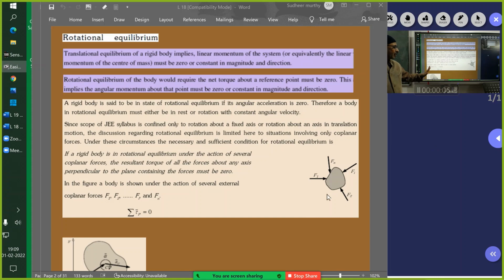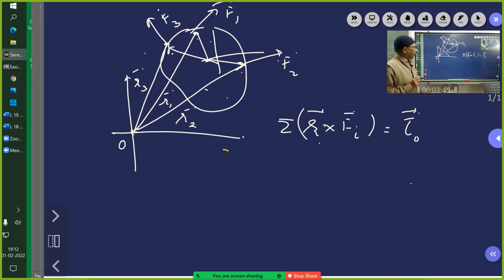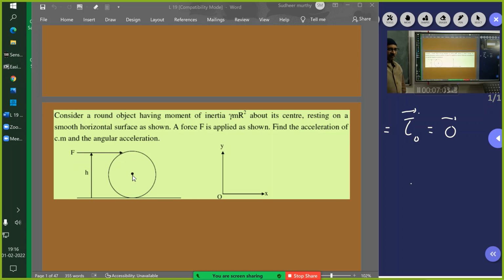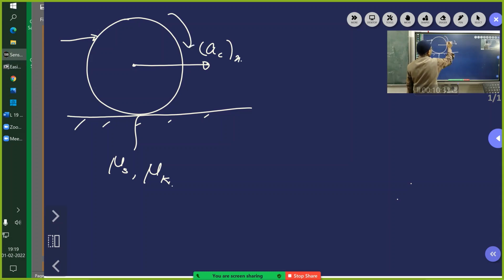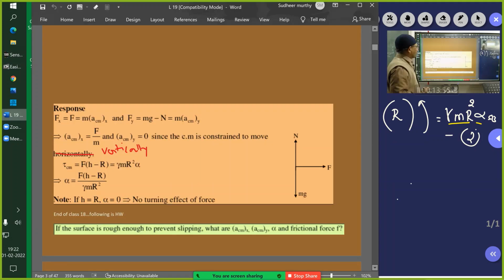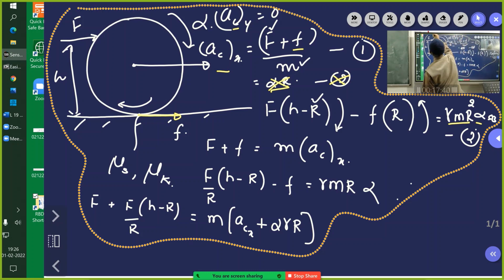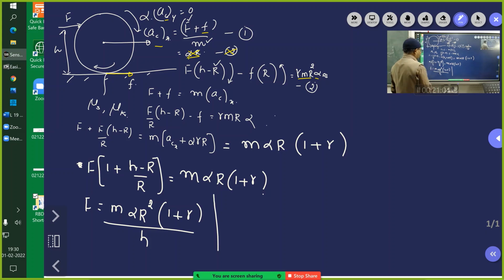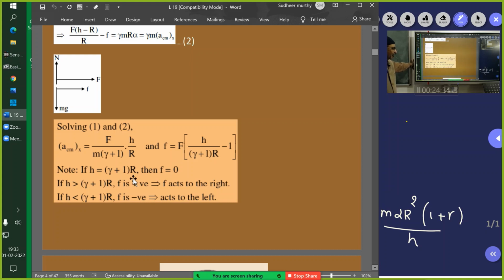L51Rotational equilibrium | JEE Main Advanced | NEET | Board | XI-XII | Physics | PU |sudheer Murthy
Rotational equilibrium. This is the FIFTY-FIRST lecture of a series of 61 lectures on RigidBodyDynamics RBD This is an abstract from one of the regular offline cum online sessions. Watch previous lectures to understand this lecture better

Thanks

Qualifications:
1986: B.E. (E& C) Karnataka University
1989: M.Tech. (CEDT), IISc, Bangalore
1990: PGDBA

Mission:
1. To integrate 'teaching, learning, coaching training & mentoring' happen effectively and efficiently, for a select set of IX, X, XI, XII, PU students, who aspire to be achievers in the competitive examinations like KVPY, NEET, JEE-Mains, JEE-Advanced & CET.

2. To initiate a process to provide fruitful online cum offline curriculum, designed and executed by me, Prof. Sudheer Murthy, to ensure efficient and effective conversion of the available time into knowledge and skills, that are necessary to excel in competitive examinations like JEE-Mains, JEE-Advanced, NEET, CET and the Boards.

3. To assimilate, build and use appropriate learning supports.
Objectives:

1. To develop and enhance the necessary Cognitive and Non-Cognitive skills in the students to excel in all formats of science examinations.

2. Adopt student-centred learning methodology in the regular curriculum.

3. To enable students to create more knowledge and skills.

4. To coach and train students, to assimilate and format information, so that it can be easily converted to knowledge, with appropriate efforts.

5. To enable students of XI/XII (PU I & II) to confidently solve various types of questions that appear in exams like NEET, JEE-Main, JEE-Advanced & CET.

6. To inculcate qualities that make them worthy citizens of India, who will constantly endure excelling scientifically.

                             Experience & achievements of Prof. Sudheer Murthy:
1986 – 1990: Assistant Manager at Integrated Process Automation, Bangalore

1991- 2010: Assistant Professor, Dept. of E&C, BVB College of Engineering and Technology, Hubli

2004: Established FEAT Educational Services (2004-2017), a franchisee of BASE Bangalore.       Primarily conducted Foundation courses in Science and Mathematics for Std. VIII, IX & X.

2008: Students of Hubli-Dharwad were coached and trained by experts from Bangalore (exclusively for students of FEAT Educational Services) using state of the art Technology during 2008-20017)

2010 – 2015: Partnered Chinmaya school & college. Chinmaya college declared best college in north Karnataka.

2015: Established Jnanada Integrated PU Science College, Hubli

2017: Established BASE PU College, Hubli.

2021: Established Online and offline educational institute FeatInEdu with state of the art technology. I am currently engaged in conducting Online classes. I have my own YouTube channel ‘FeatInEdu’.  Free lessons in Physics for PU students.

30 years in teaching/coaching/training/Academic administration.